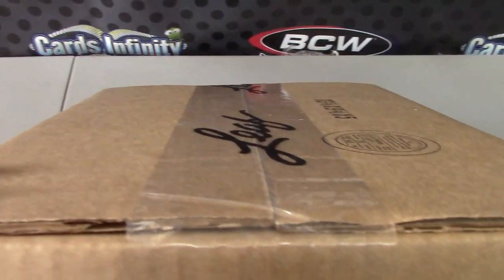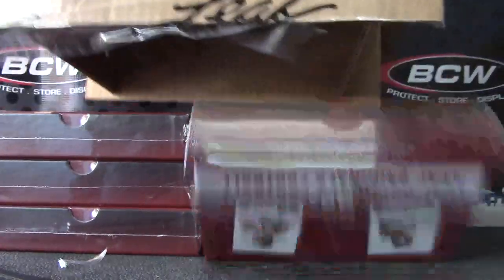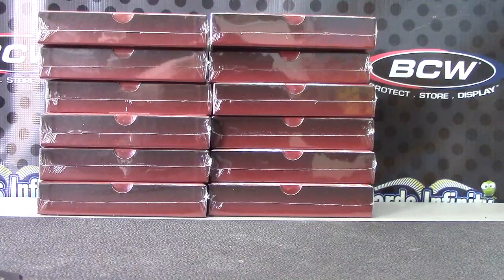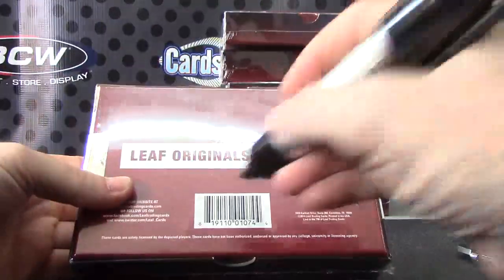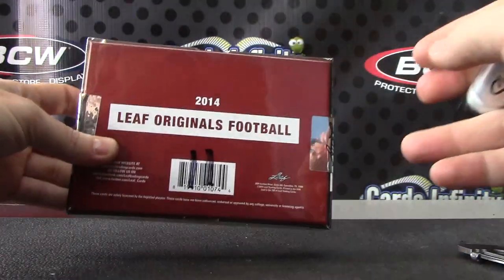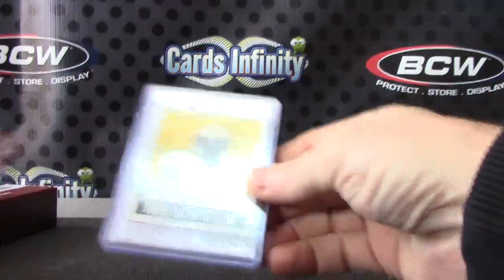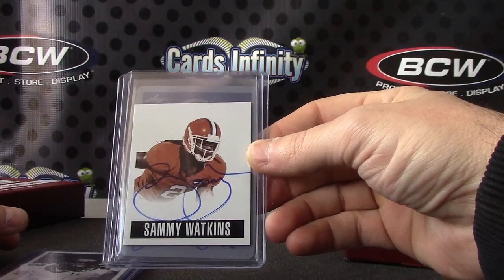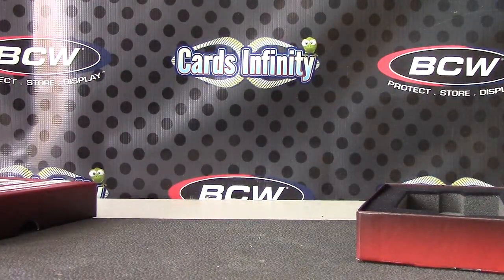Diezel's 2014 Leaf Originals Football Box Break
Thanks a lot Diezel, Chris J.